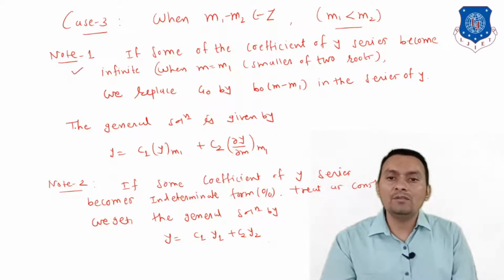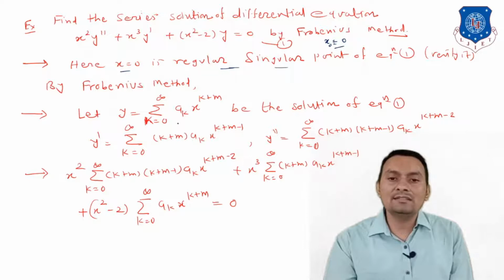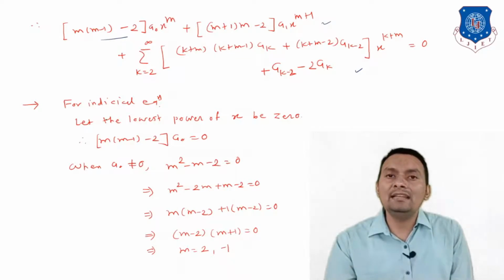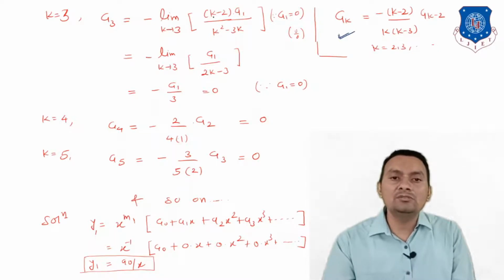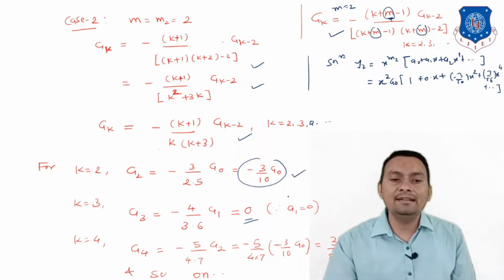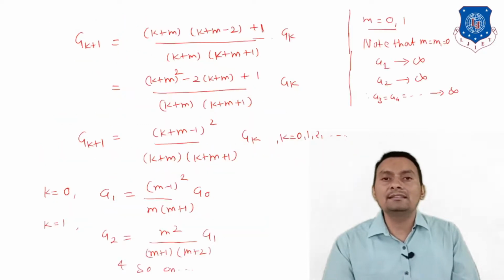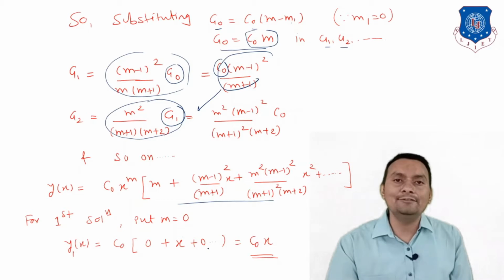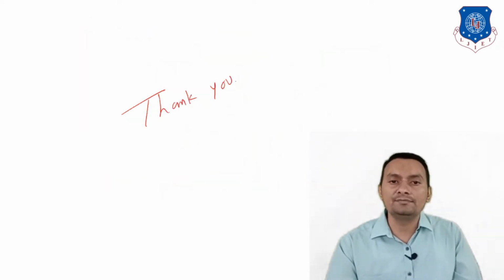Lec-45_Series Sol of Ordi Diff Eq: Frobenius Series (Case-3) |Mathematics-2| First Year Engineering